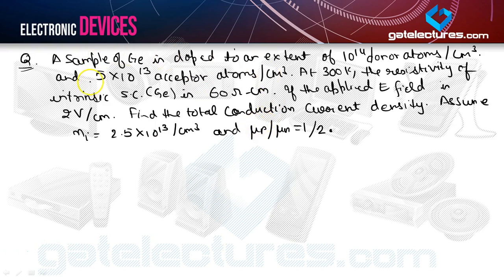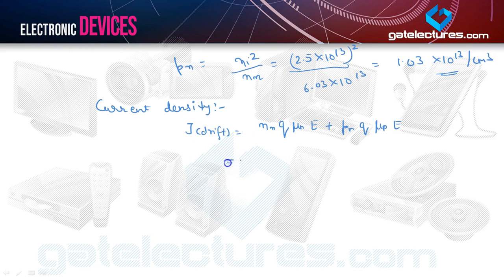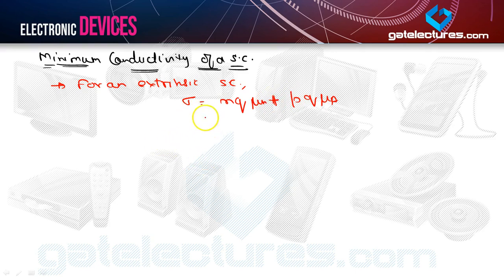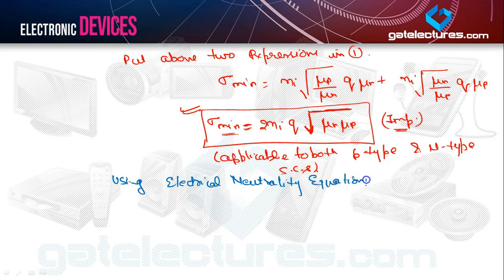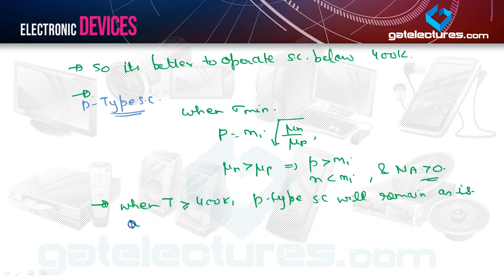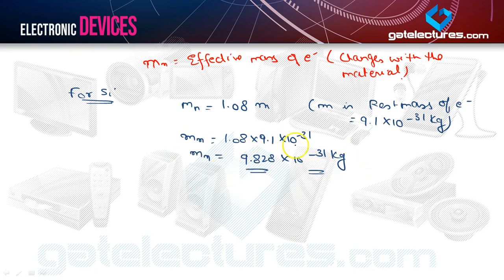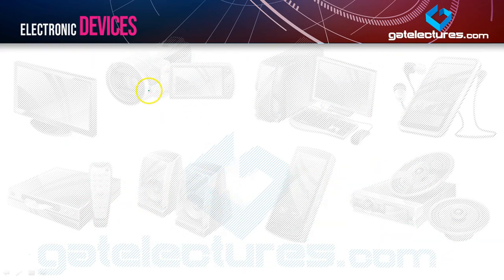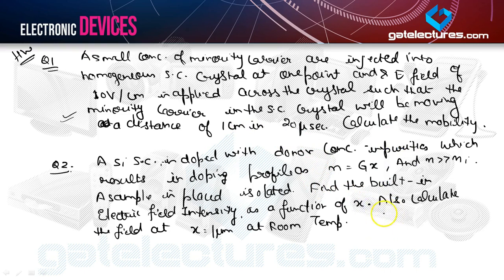Electronic Devices and Circuits 08 Minimum Conductivity, Intrinsic Carrier Conc. derivation​